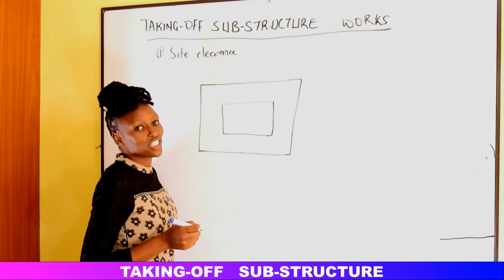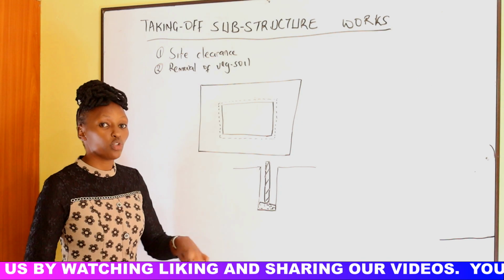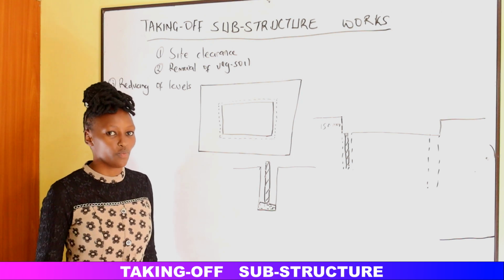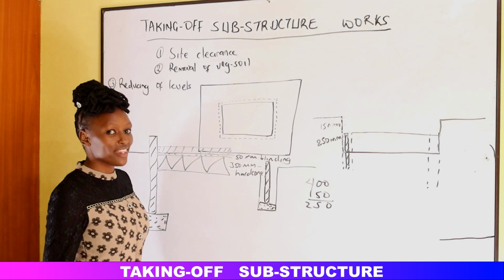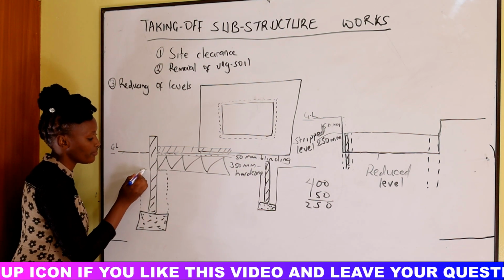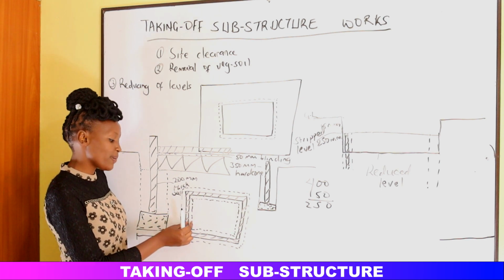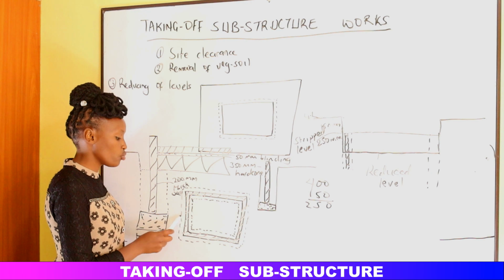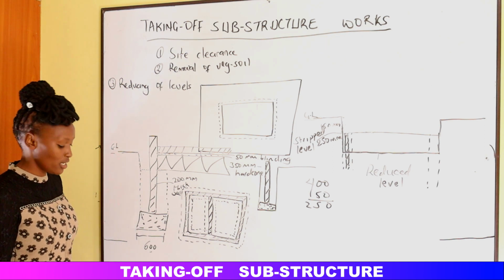HOW TO TAKE-OFF SUB-STRUCTURE WORKS USING NRM2 /MONEY IN CONSTRUCTION PROJECTS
1.Tutoring services on quntity surveying
2.BQ preparations and Material estimates for your project